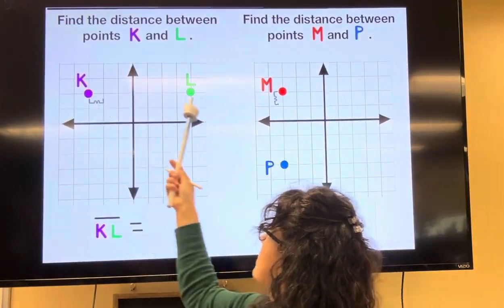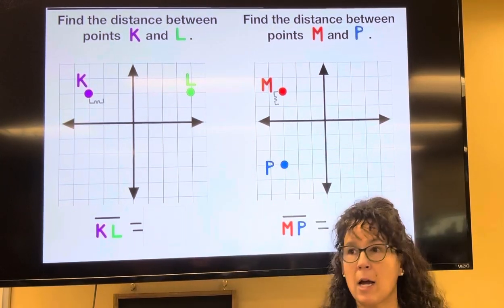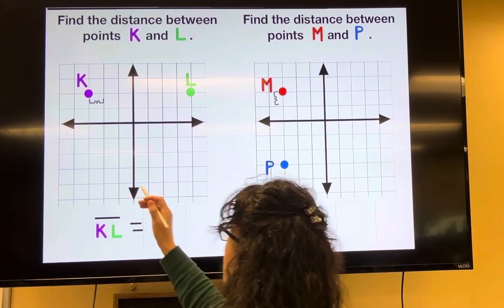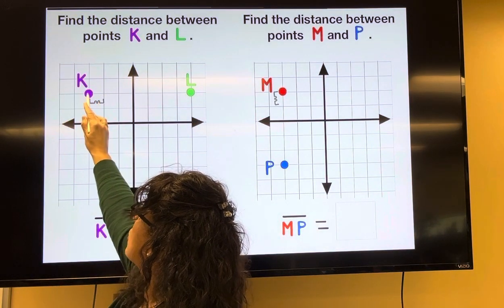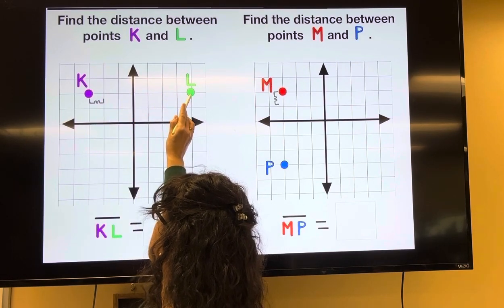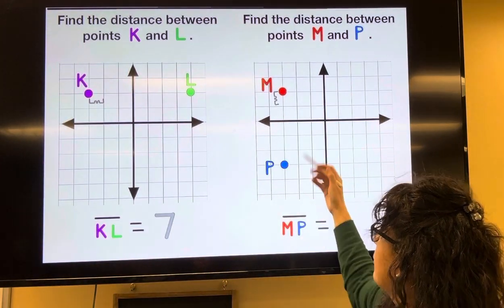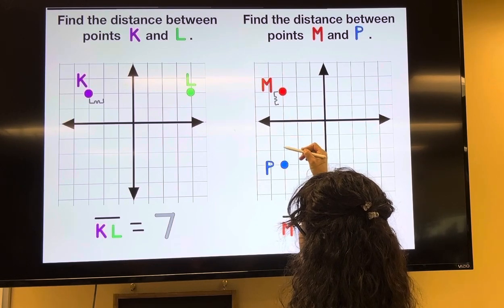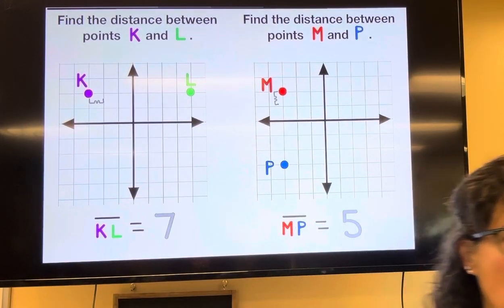￼ Finding distances between points that share a common coordinate given the graph